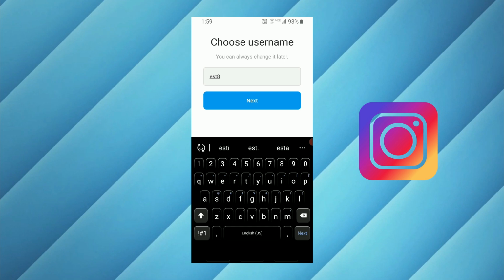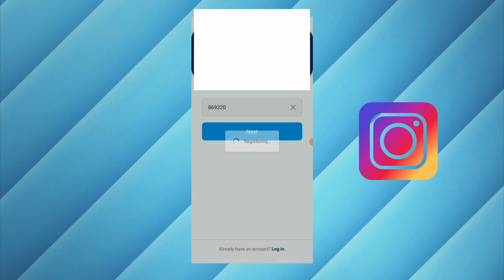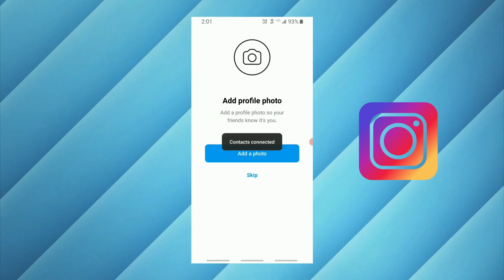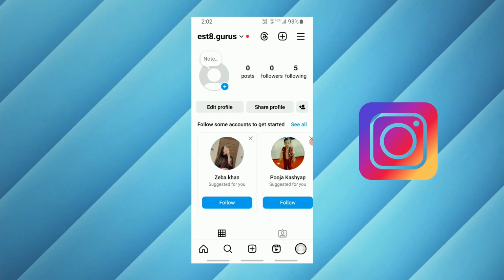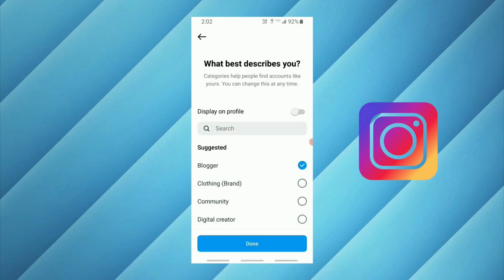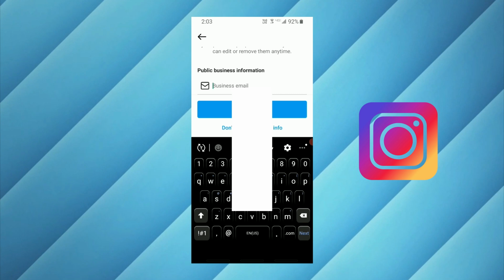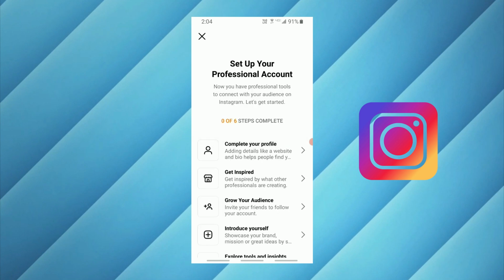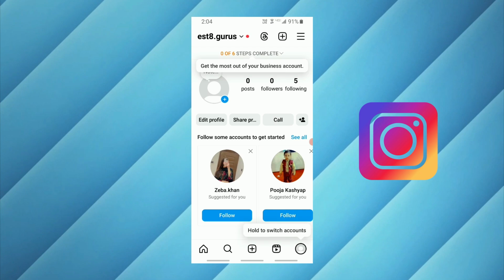Easy Steps to Set Up Instagram for Business!: Section 2 (Lesson 11 of 21)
Welcome back to OwePro Skills Academy! In this exciting lesson, we dive into the essential steps for creating your Instagram business profile. Understanding the difference between a personal and a business account is crucial for anyone looking to leverage social media effectively. A business profile unlocks powerful features such as analytics, targeted advertising options, and detailed reports that are simply not available with a personal account.

Whether you're new to social media or have been navigating platforms like Instagram and Facebook for years, this video caters to everyone. We recognize that many professionals, including real estate consultants, may feel overwhelmed by these tools. That's why we're here to break down the basics in an easy-to-understand manner.

In this tutorial, we'll guide you through setting up your brand-new Instagram profile step-by-step using your mobile device. From selecting a unique username—like "State Cru"—to choosing whether you'll sign up with an email or phone number, every detail matters in establishing your online presence. You'll learn how to connect your Instagram account with Facebook (if desired), add a compelling profile picture that represents either you or your company’s logo, and follow necessary prompts along the way.

Remember: any new account starts as a personal one by default; therefore converting it into a professional/business account is vital for maximizing its potential. By following our instructions closely, you'll be well on your way to becoming an effective blogger or entrepreneur on Instagram!

Join us in mastering these skills today!

00:00 - Introduction
00:001 - Overview of Instagram Business Profile
00:110 - Differences Between Personal and Business Profiles
00:940 - Creating a New Instagram Profile
01:236 - Steps to Create an Instagram Account
02:690 - Converting to a Business Account
03:146 - Selecting Business Category
04:555 - Conclusion